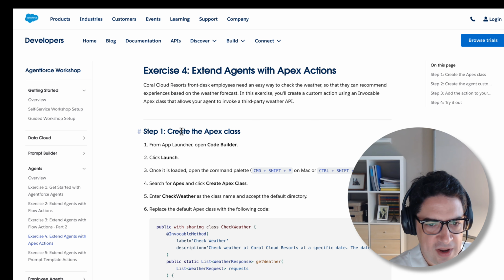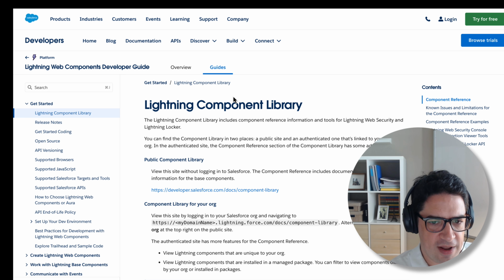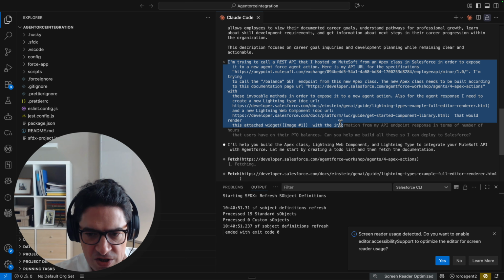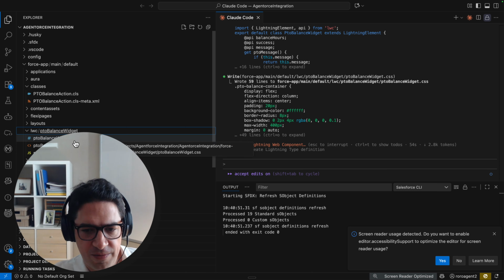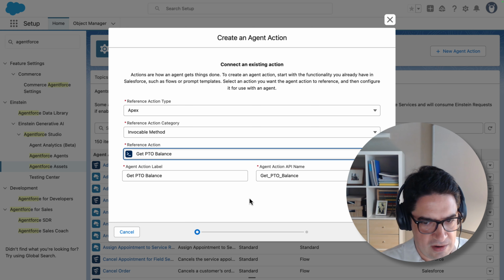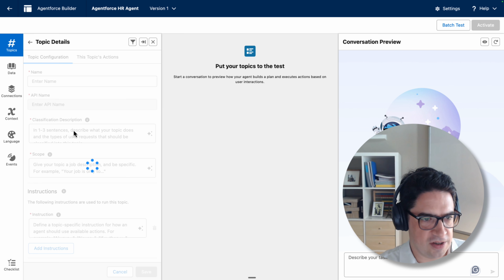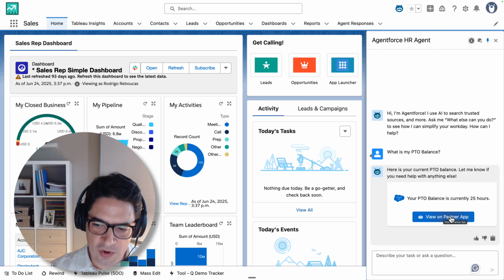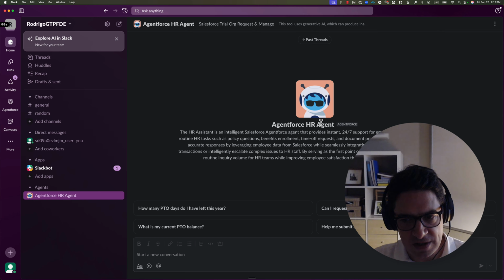Build an AI HR App (Part 4): AI-Generated LWC & Final Slack Demo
- In our final episode, we bring it all together by building a custom UI and demoing the complete workflow. Watch Rodrigo use Claude to generate Apex classes and a Lightning Web Component (LWC) from a Figma design, then see the final agent in action in Slack.

🤖 In This Video:

- Using Claude to write Apex classes for our Salesforce logic.

- Translating a Figma design into a functional Lightning Web Component (LWC) with AI.

- Finalizing the Agentforce configuration for an end-to-end user experience.

- Live demo of the HRM agent in both the Salesforce UI and Slack.

💬 Get Involved!

We made it! Deploy the app and share your feedback or questions in the comments below. Let's learn together!